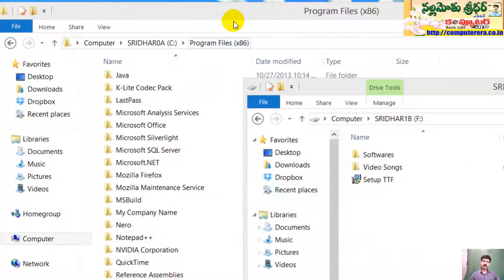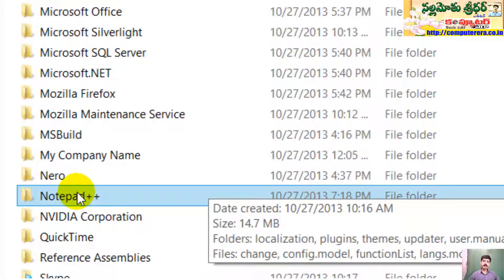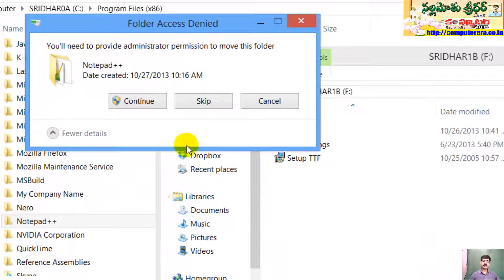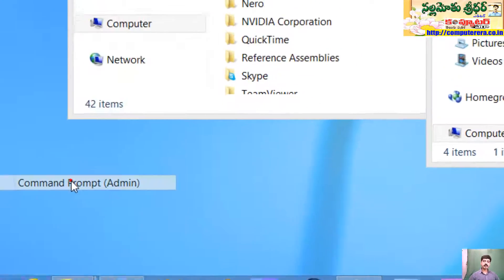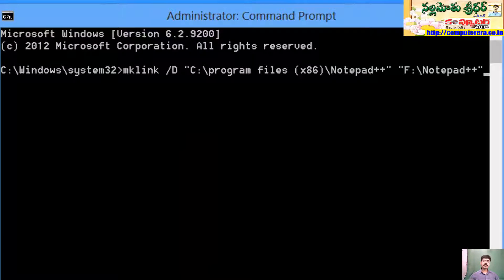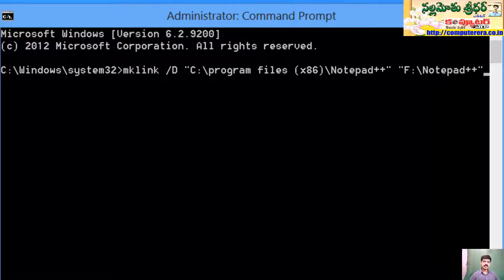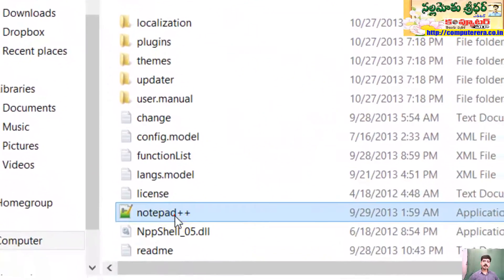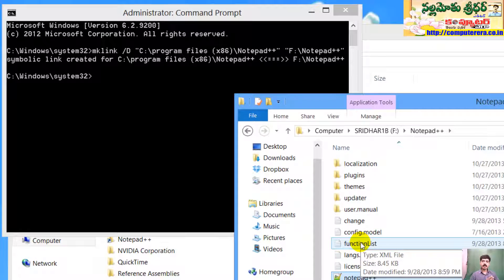How to Move Installed Application to Freeup C Drive?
Sometimes Computer says it's full, we need to freeup space in C drive. Moving programs from C drive to other drive is tricky.

You have to create a symbolic link at its old location referring to the new one.

In this video demonstration I explained how to move applications installed in Windows C drive to another drive where you have lot of free space.

Regards

Sridhar Nallamothu

Editor
Computer Era Telugu Magazine